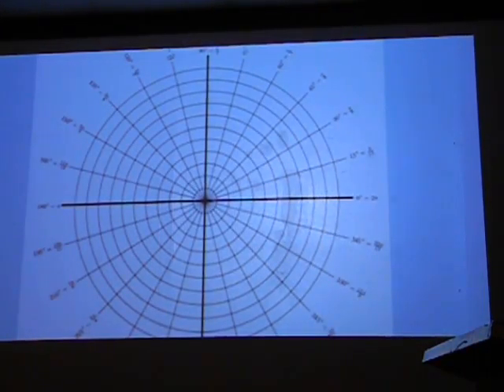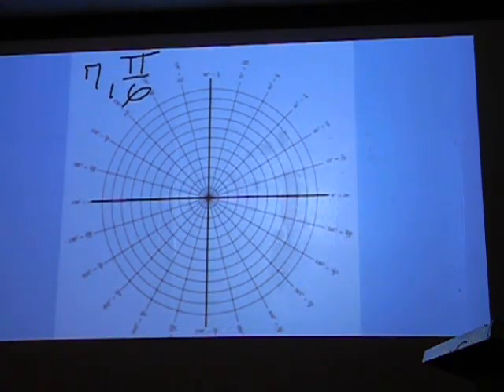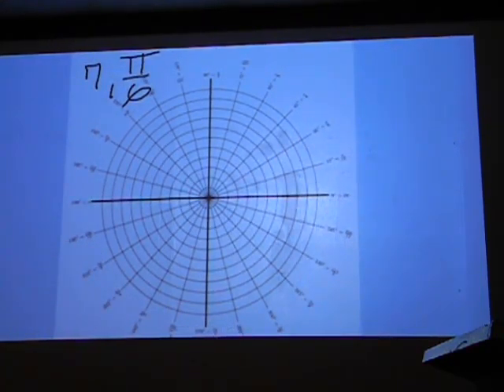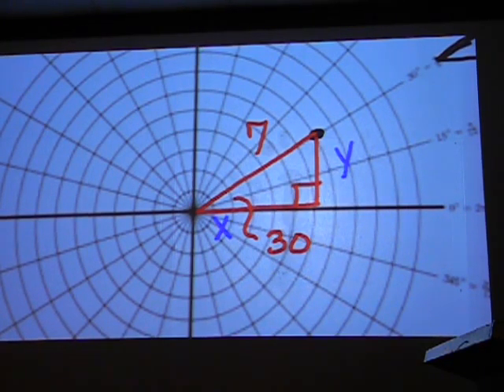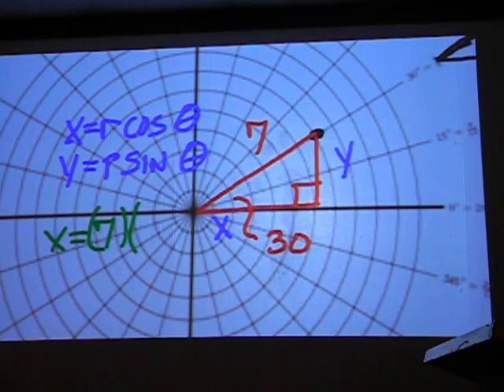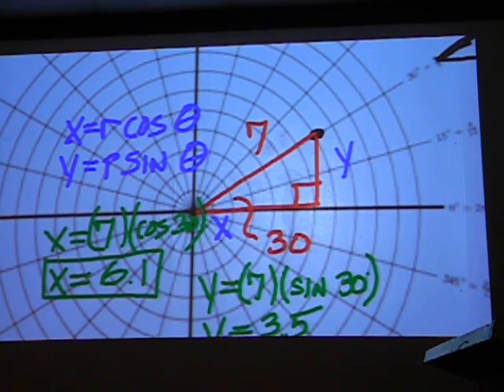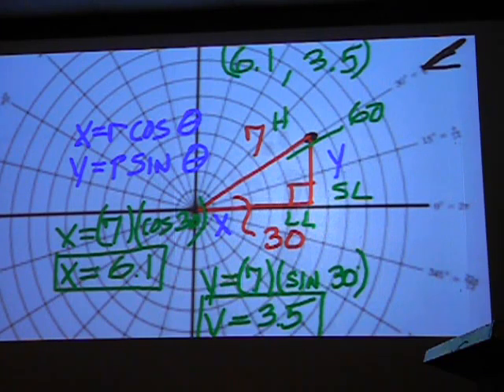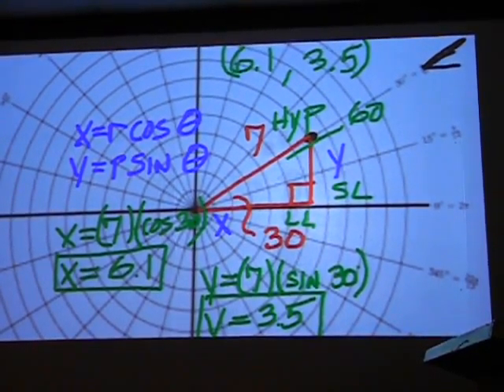9 22 11 Skinner's Classroom 025